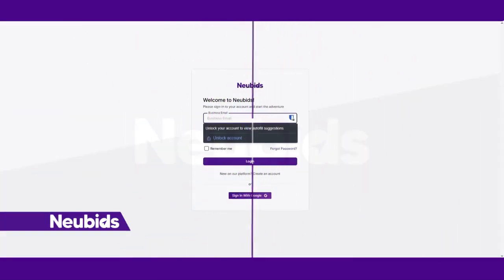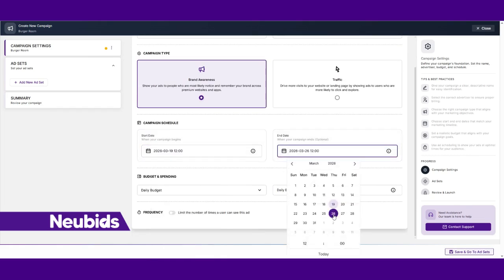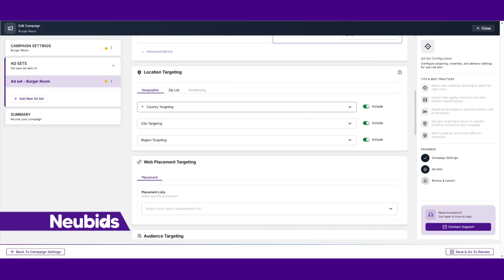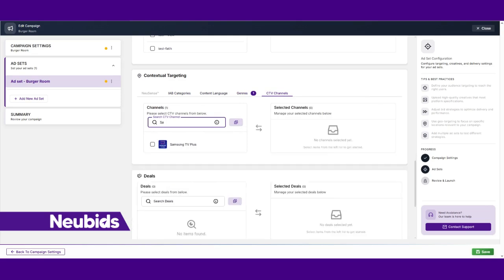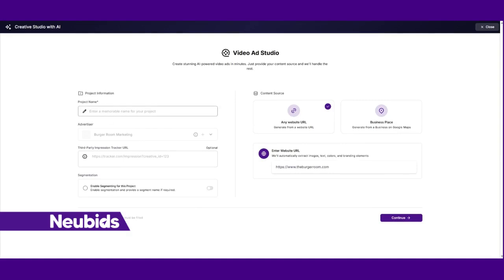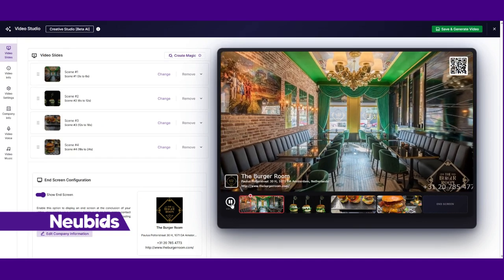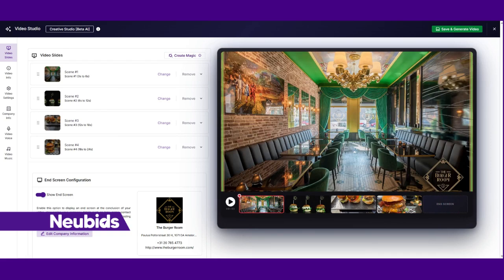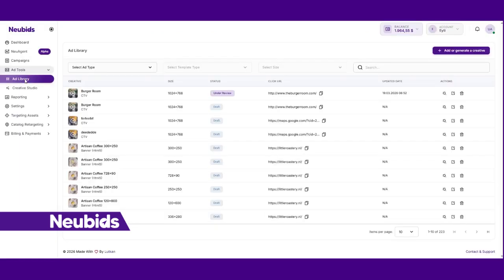Reach Your Audience on the Big Screen with Neubids CTV Ads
Discover the power of Connected TV (CTV) advertising with Neubids. This tutorial provides a comprehensive walkthrough on how to set up, target, and deploy high-impact video ads across major streaming platforms and TV channels using our seamless AI-driven workflow.

What You’ll Learn in This Video:
1. Campaign Initiation: How to navigate the Neubids Portal and access the Omni-Suite to start a new CTV campaign.

2. Detailed Campaign Setup: A guide to configuring your campaign name, advertiser settings, schedules, and budget preferences.

3. Targeted Ad Set Configuration: How to specifically select "CTV" as your environment type and manage your bidding strategy, whether automated or manual.

4. Precision Geographic Targeting: Learn how to pinpoint your audience by country, city, or specific regions.

5. Platform & Channel Selection: How to choose from a vast array of genres and specific CTV channels, including Samsung, LG, and Bloomberg.

6. AI Creative Generation: A look at the Neubids Creative Studio, where you can generate professional video ads on the fly using AI or by sourcing content directly from Google Maps.

7. Rapid Video Processing: Watch how the automated system assembles your video in approximately 40 seconds, followed by final editing and review.

8. Campaign Deployment & Tracking: The final steps for launching your campaign and tracking its verification status.